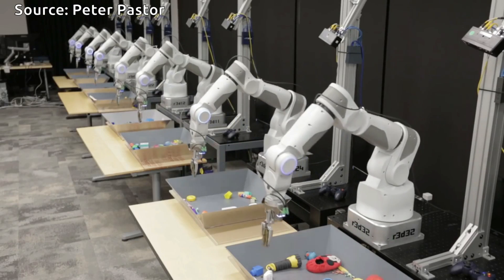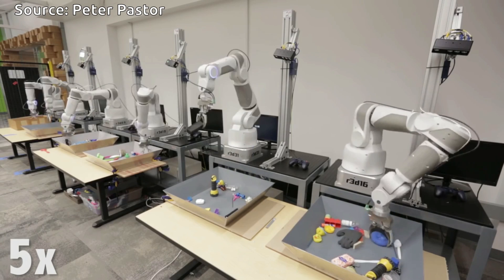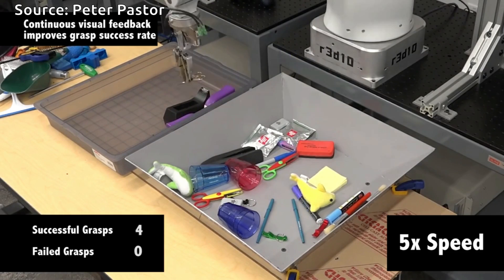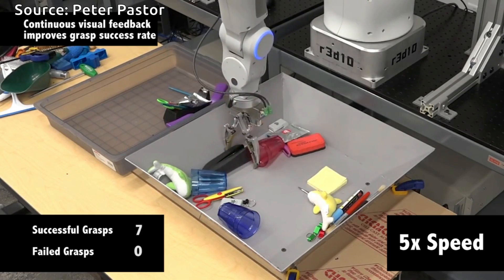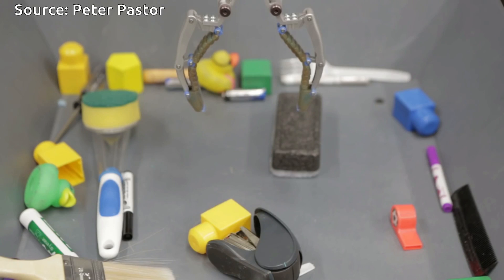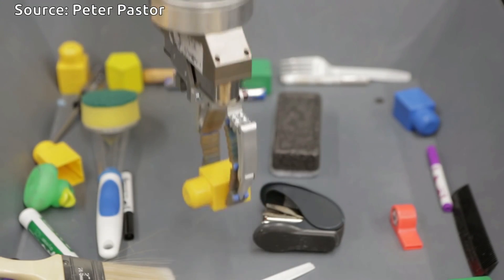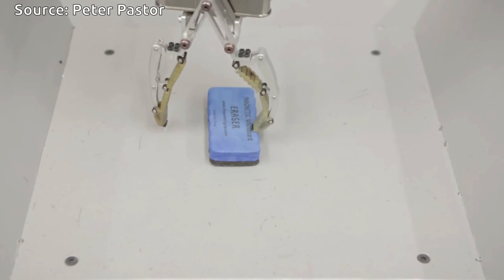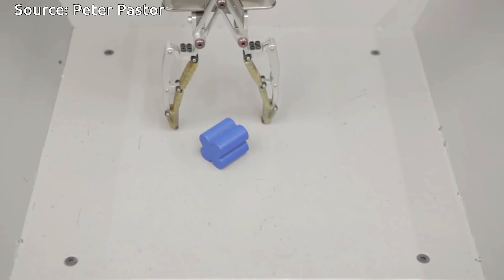Robots learn Grasping by sharing their hand-eye coordination experience with each other | QPT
A human child is able to reliably grasp objects after one year, and takes around four years to acquire more sophisticated precision grasps. However, networked robots can instantaneously share their experience with one another, so if we dedicate 14 separate robots to the job of learning grasping in parallel, we can acquire the necessary experience much faster.

Google Research Scienctists are working on implementing this concept.

While initially the grasps are executed at random and succeed only rarely, each day the latest experiences are used to train a deep convolutional neural network (CNN) to learn to predict the outcome of a grasp, given a camera image and a potential motor command. This CNN is then deployed on the robots the following day, in the inner loop of a servoing mechanism that continually adjusts the robot’s motion to maximize the predicted chance of a successful grasp. In essence, the robot is constantly predicting, by observing the motion of its own hand, which kind of subsequent motion will maximize its chances of success. The result is continuous feedback: what we might call hand-eye coordination.

Neural networks have made great strides in allowing us to build computer programs that can process images, speech, text, and even draw pictures. However, introducing actions and control adds considerable new challenges, since every decision the network makes will affect what it sees next. Overcoming these challenges will bring us closer to building systems that understand the effects of their actions in the world. If we can bring the power of large-scale machine learning to robotic control, perhaps we will come one step closer to solving fundamental problems in robotics and automation.

Video Source: Peter Pastor / Google Research